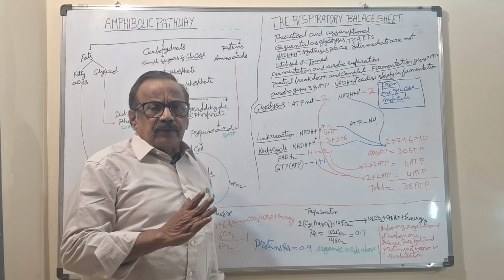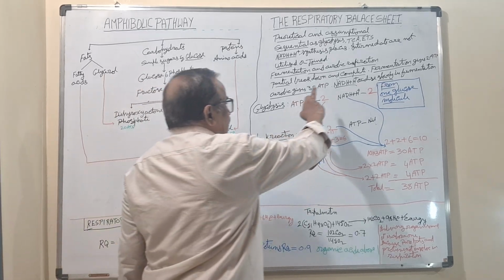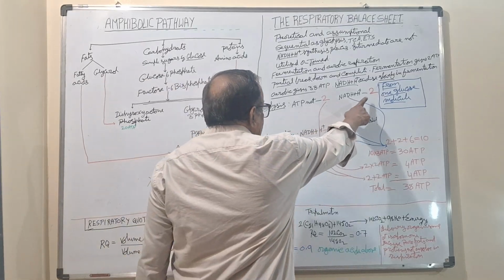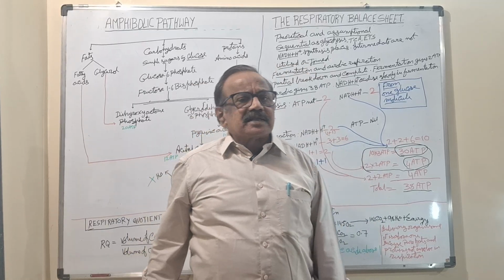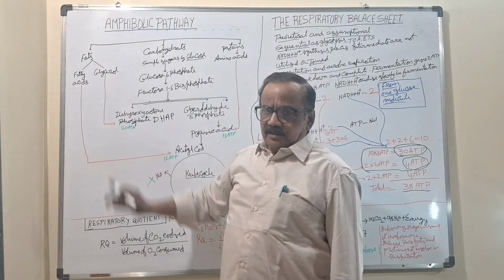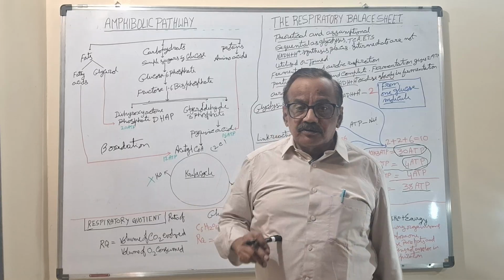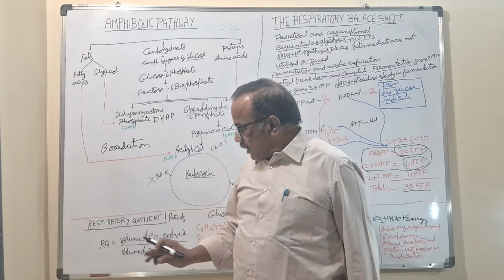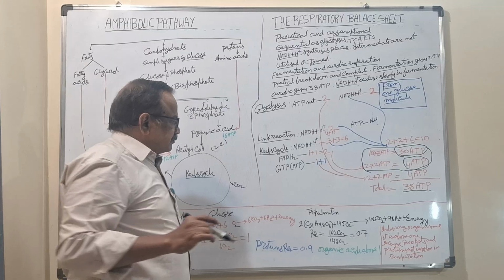Respiratory Balance sheet | Respiration in Plants | 11th ClassBiology| & RQ |English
This video explains how many atp produced from one molecule of glucose. Atp produced in glycolysis,  Krebs cycle and electron transport system. This type of calculations are only theoretical not practical.
Different kinds of food substrates enter in respiration in different form at different steps of respiration and give different number of at.
Respiratory quotient is not same for different food molecules. Some will take more oxygen and some will take less when compared to released co2.

# atp and nadh2 produced in glycolysis
# atp , nadh2 and fadh2 produced in matrix
# atp produced inETS
atp produced by different food molecules
# co2 produced and o2 take